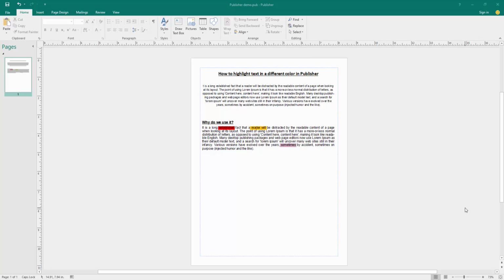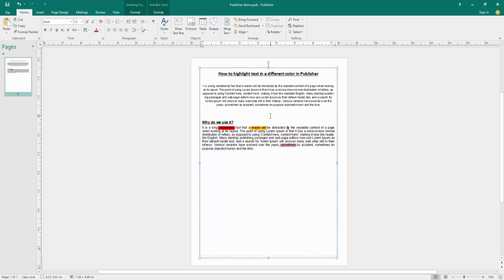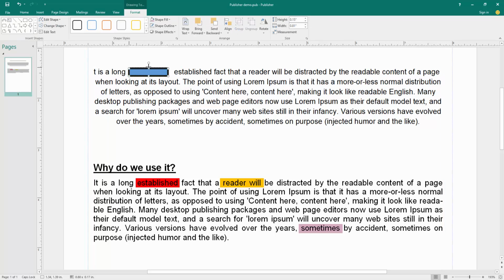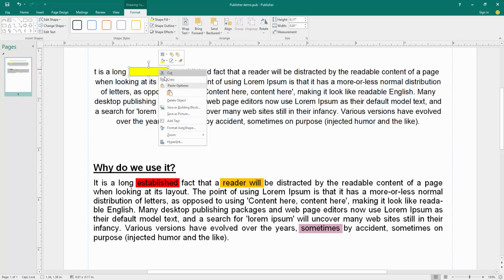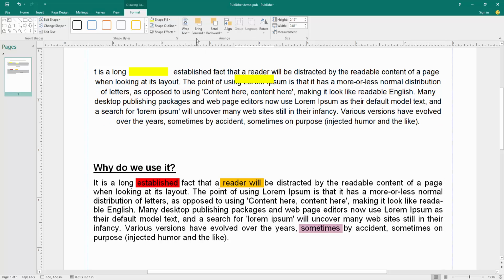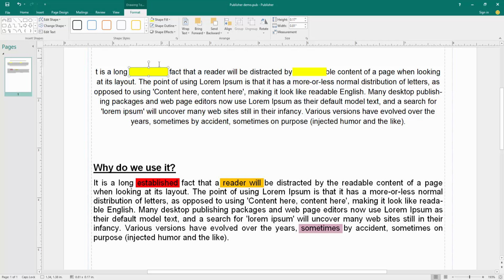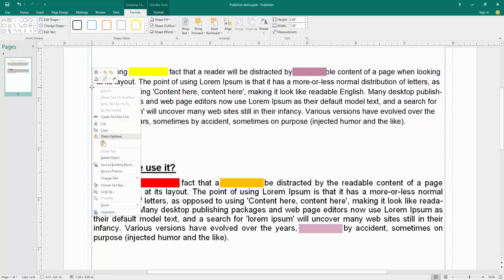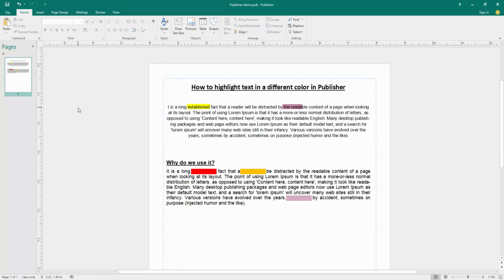How to highlight text in a different color in Publisher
Assalamu Walaikum,
In this video I will show you, How to highlight text in a different color in Publisher. Let's get started.